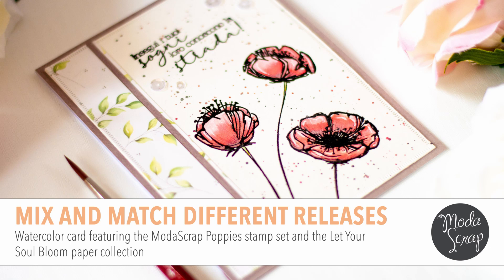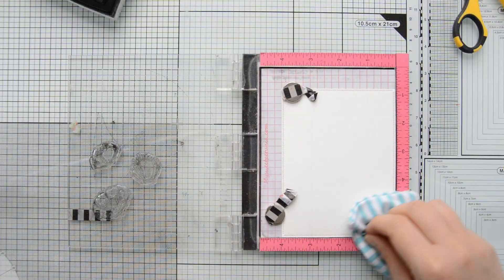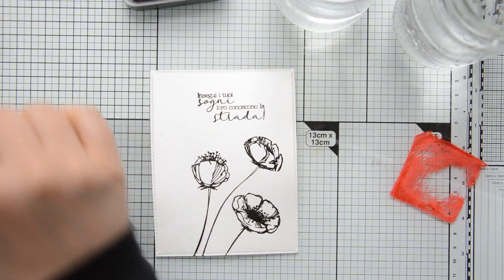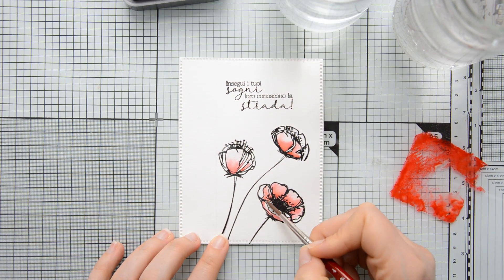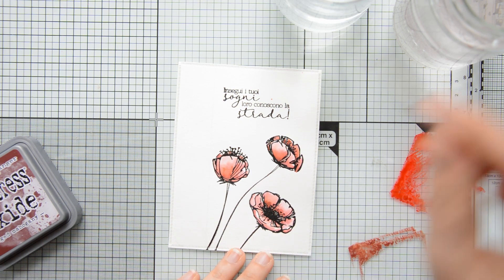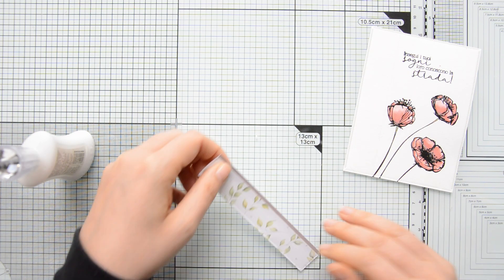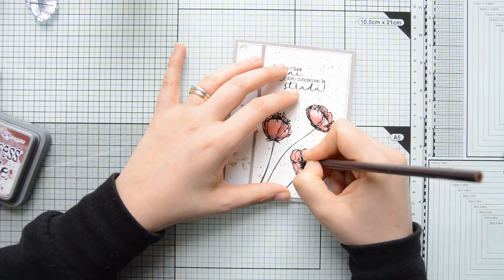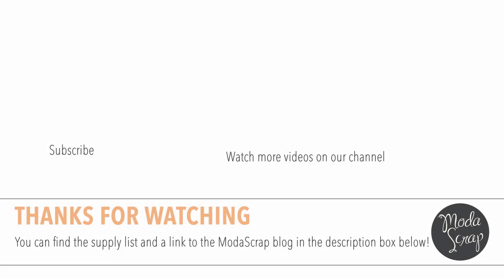Mix and Match Different Releases | ModaScrap Poppies Stamps and Let Your Soul Bloom Paper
In this video Laura shares how to combine products from different ModaScrap releases to create an elegant watercolor card.

For more details and close up pictures you can visit the ModaScrap blog

SUPPLIES